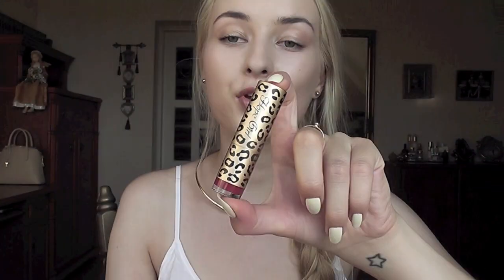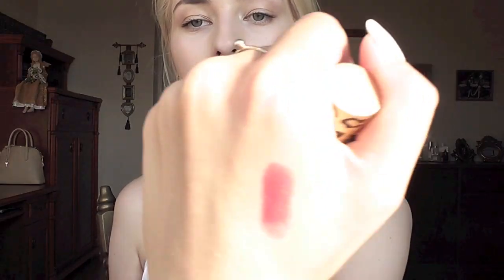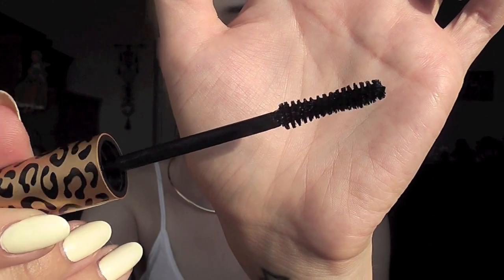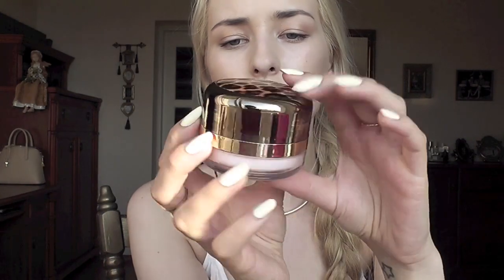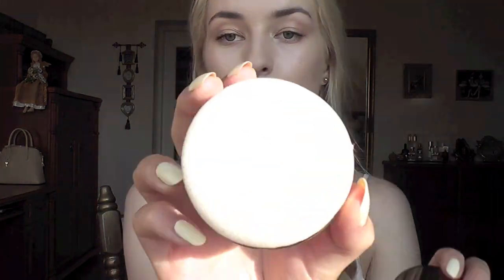Hope Girl Korean Beauty Products // First Impression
Depop: @chanelette